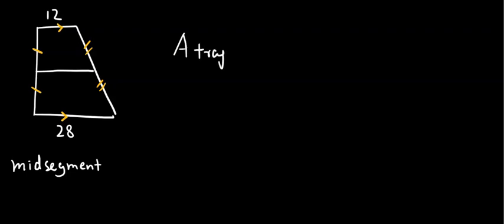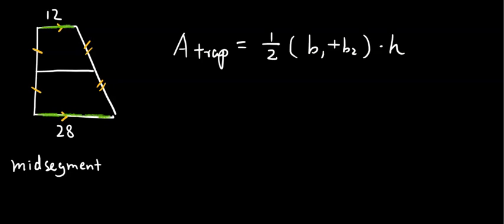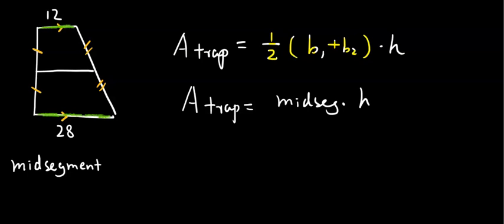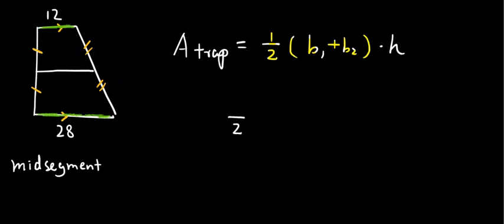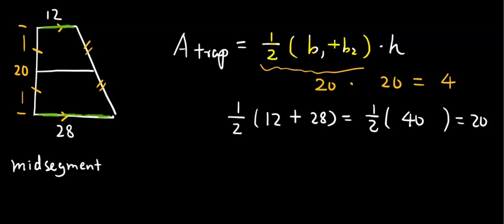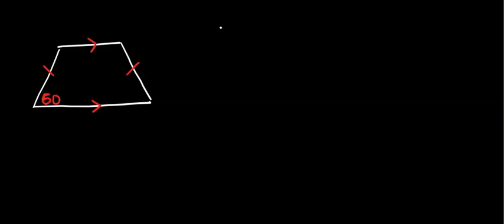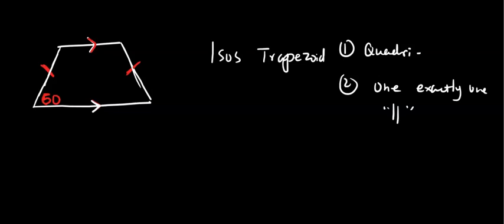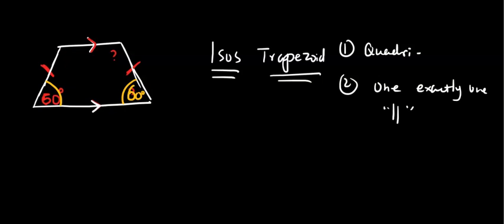Geometry 8.4 & 8.5 How to find midsegment and area of a trapezoid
midsegment, base angles, area and interior angles of trapezoid